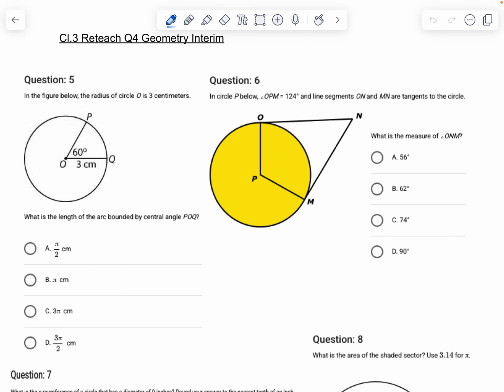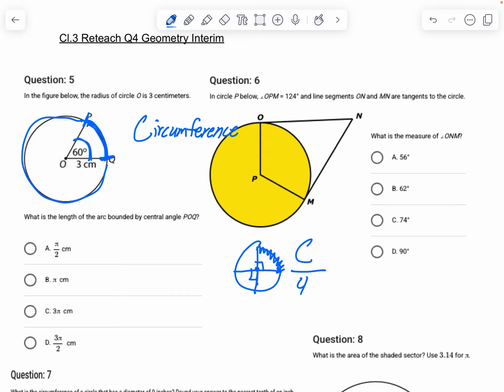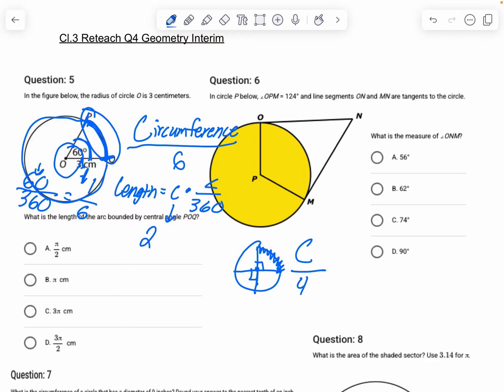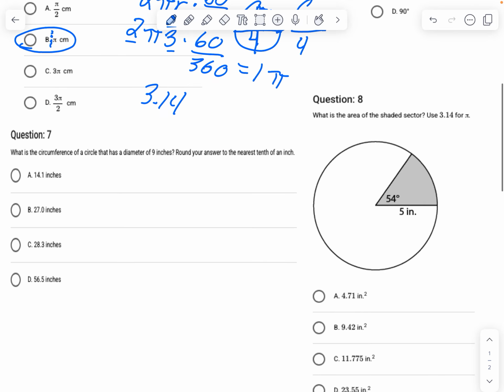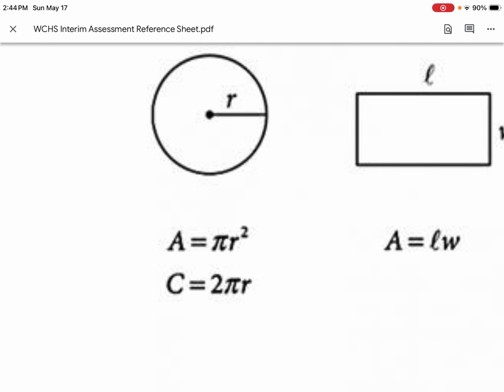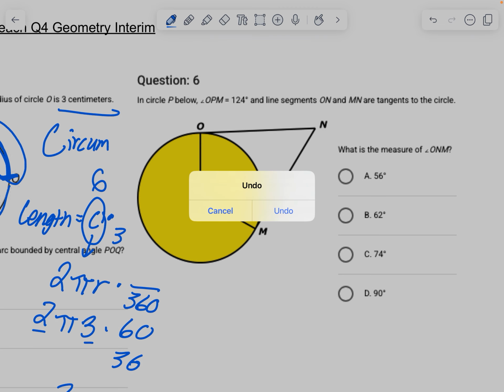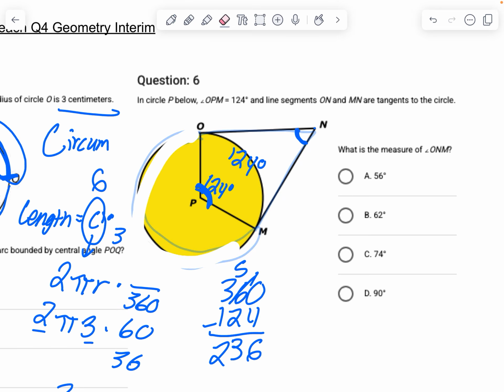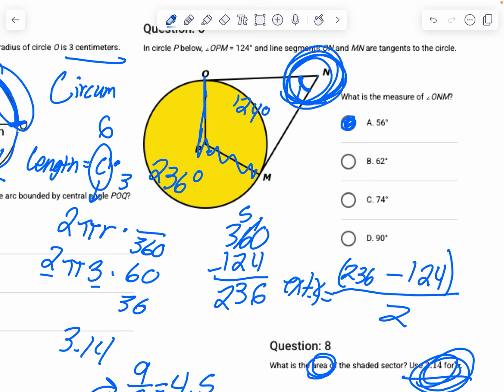Cl.3 Reteach Notes